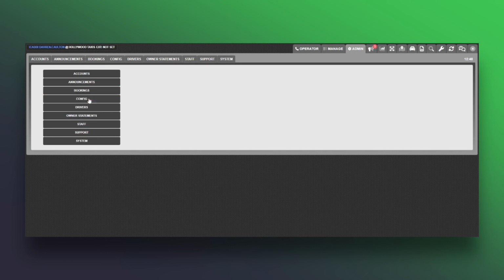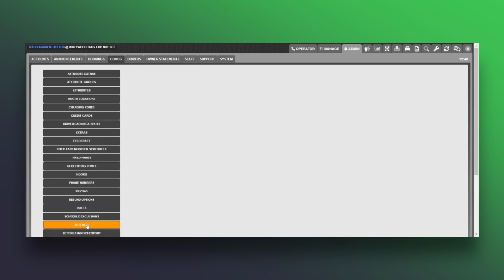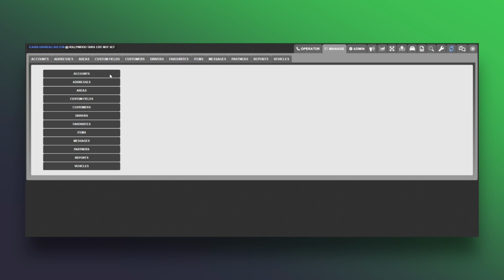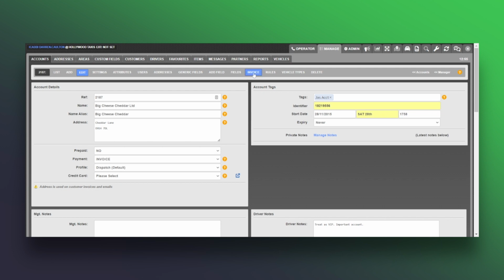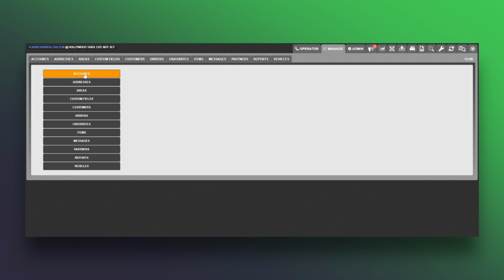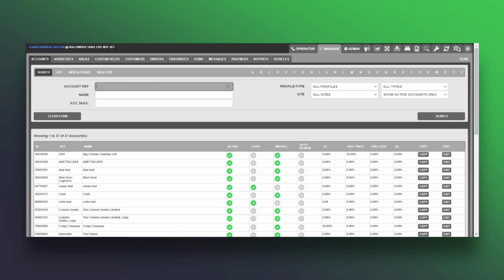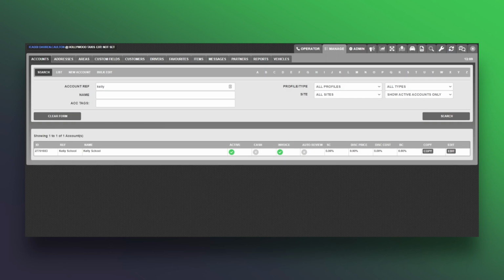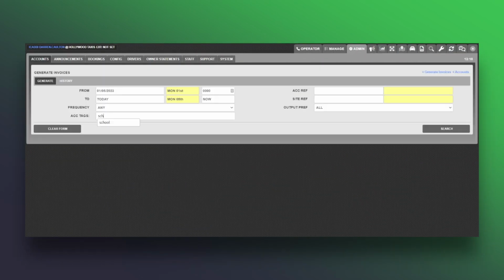iCabbi UK Demo l Despatch Release Updates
Our Customer Success Team are here to talk about the exciting new updates on the iCabbi despatch system.

Want to find out more?